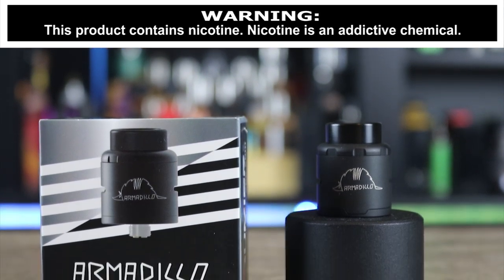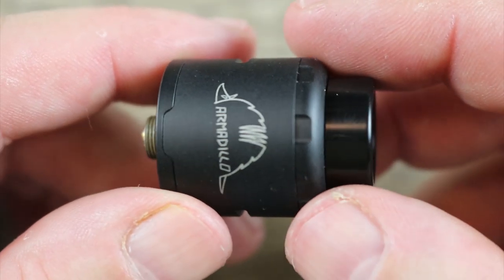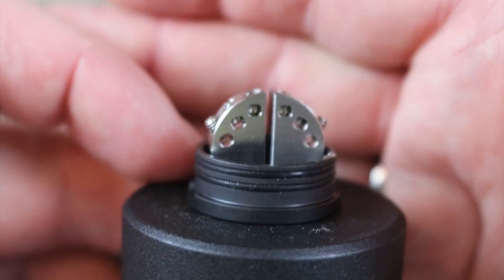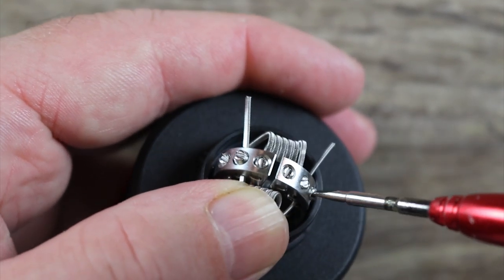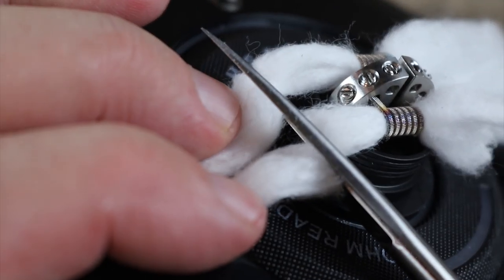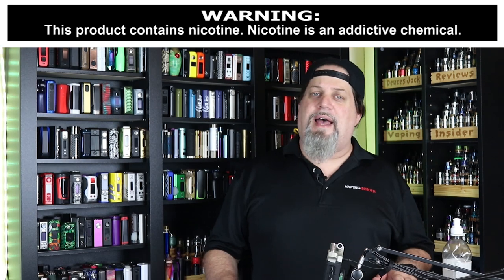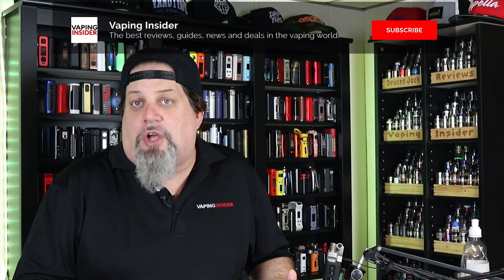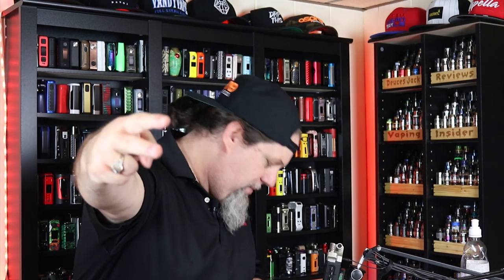THIS RDA IS NOT ROADKILL! ✌️🚭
The Oumier Armadillo RDA is not roadkill. Don't buy the OUMIER ARMADILLO 24MM RDA without watching this video first.